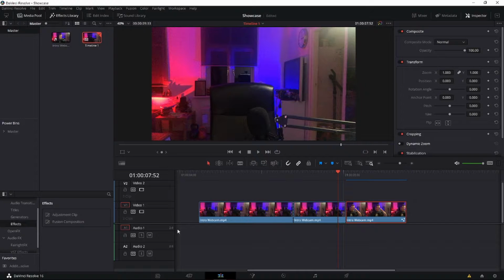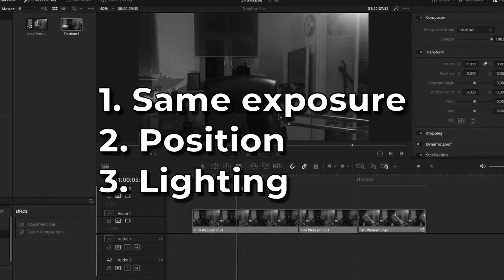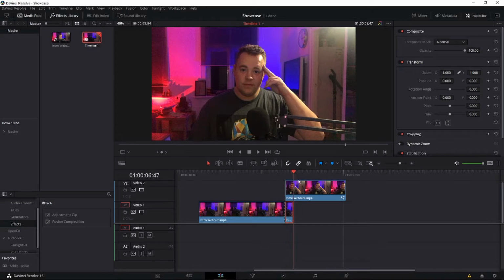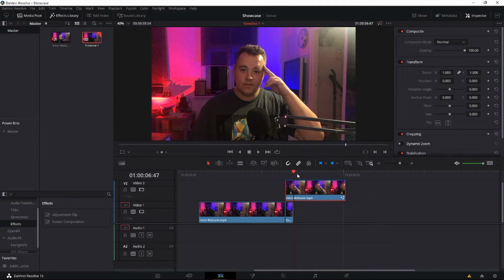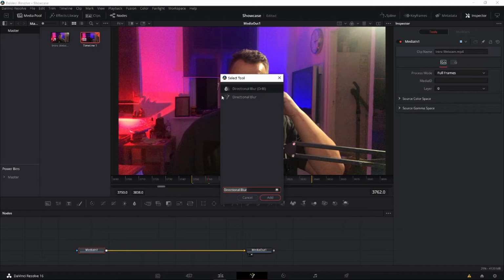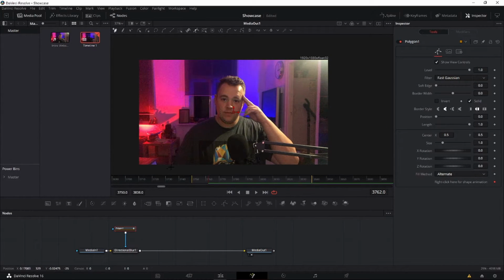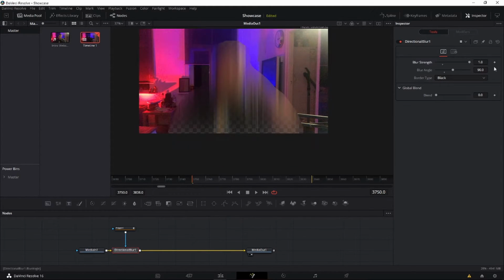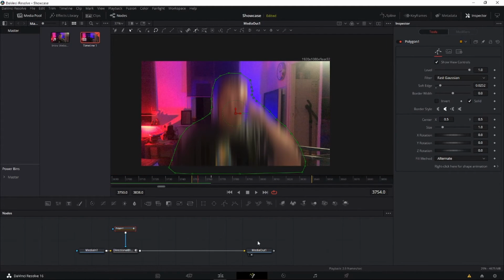Dragonball Instant Transmission effect - Davinci Resolve 16 tutorial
In this video we dive deeper in a very simple way to achieve the Dragonball instant transmission effect in Davinci resolve 16.
This effect is amazingly fun to use whenever you enter or exit a frame!

Software:
Plugins: Speachy by NeverdieAudio